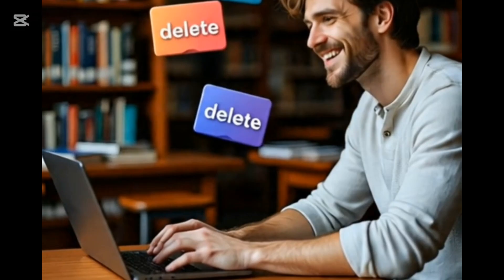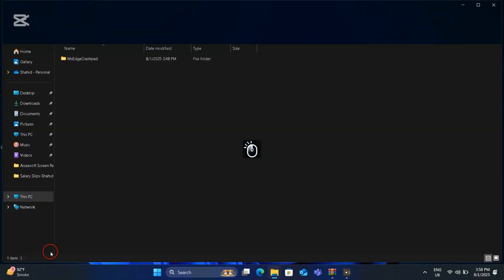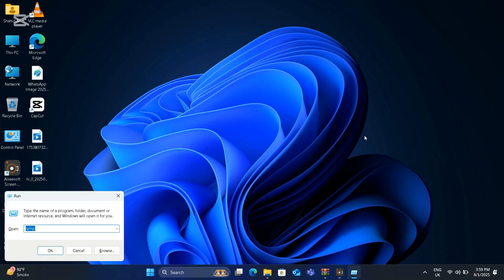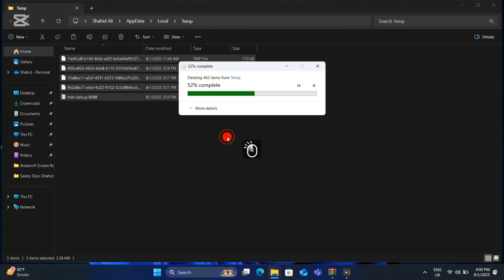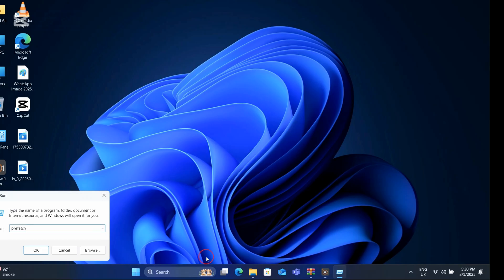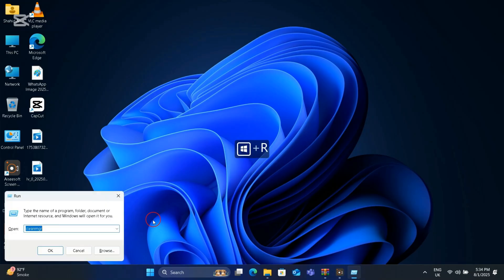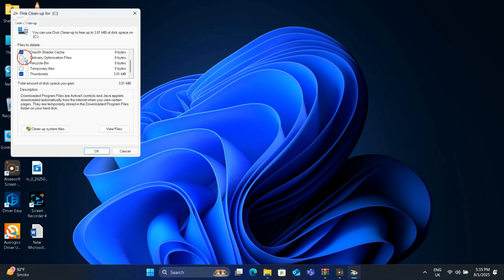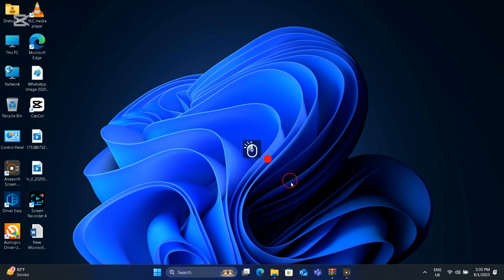Clear All Cache & Junk Files | Boost Performance | Speed Up PC | 100% Working!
‎🧹 Clear Junk & Cache Files – Boost Your PC Speed Instantly! 💻⚡
‎Is your computer running slow? 🤔 It might be overloaded with junk files and cache that are slowing it down! In this video, I’ll show you step-by-step how to clear cache and delete junk files from your PC or laptop to improve performance and free up valuable storage space.
‎✅ What you’ll learn:
‎How to clear temporary and junk files
‎How to clean system cache
‎Tips to keep your computer running faster
‎🔧 Works on: Windows 10, Windows 11
‎📈 After following this guide, your system will run faster, smoother, and more efficiently!

‎how to clear windows 10 cache
‎how to clear cache memory in windows 10
‎how to clear cache windows 10
‎clear cache windows 10
‎how to clear cache in windows 10 to improve performance
‎how to clear cache on windows 10 windows 10 clean up
‎windows clean all cache
‎make windows 10 faster
‎windows store cache
‎clear cache in windows 10 Windows 11
‎easytechgeek, speedup pc
‎boost pc performance, faster pc